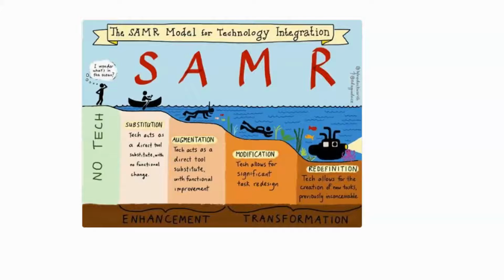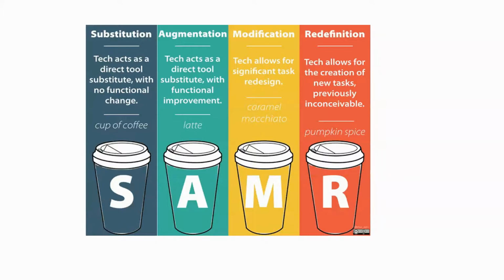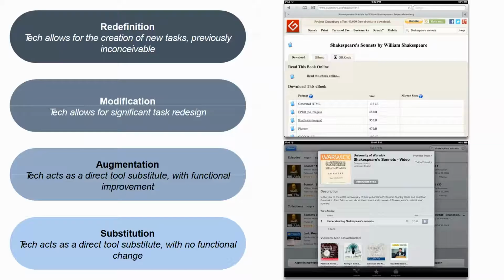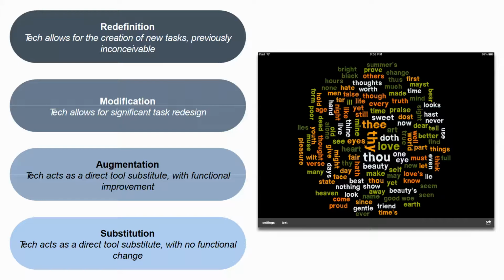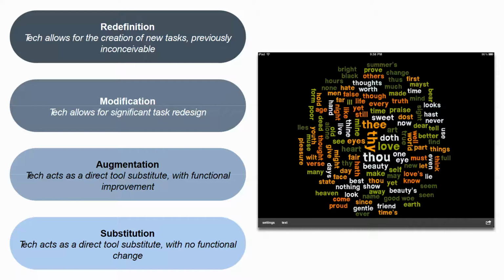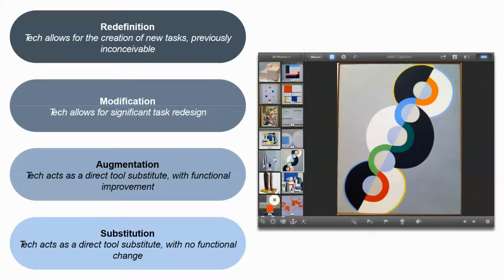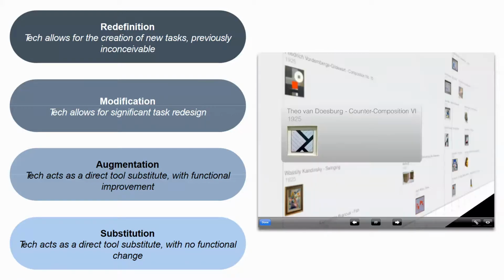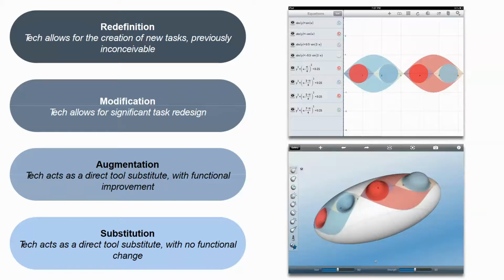SAMR Video EDUT 586